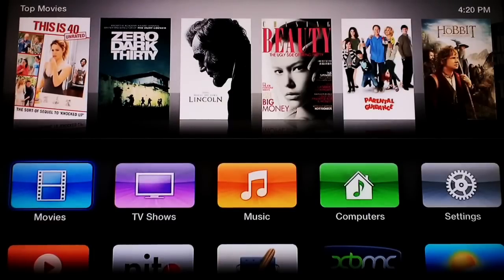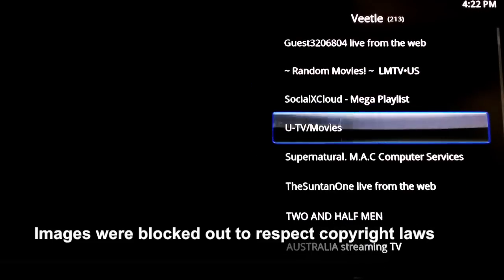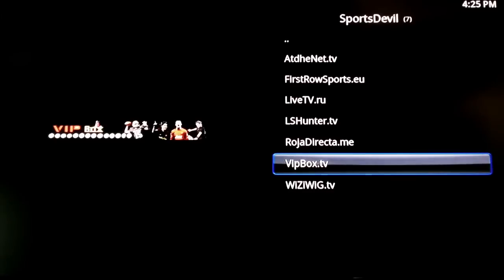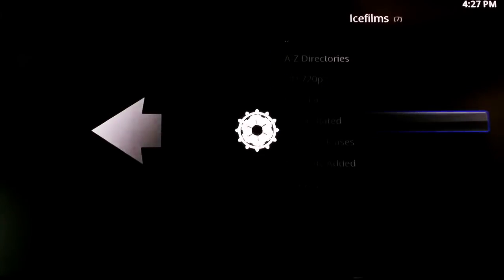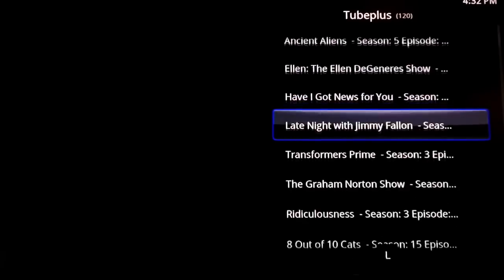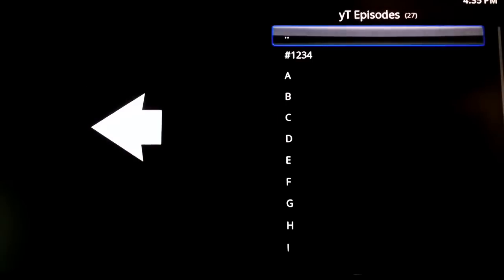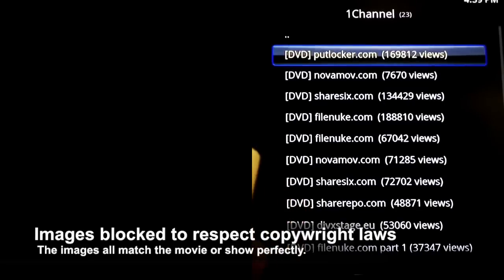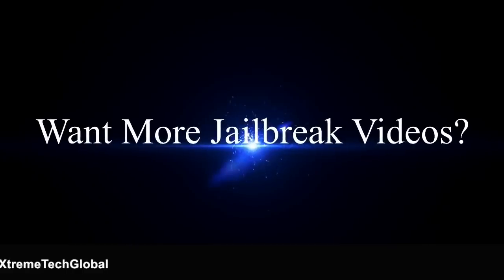10 Most Popular Video Add-ons for Kodi -- How To Install Them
This is my list of the 10 most popular Video Add-ons for Kodi.